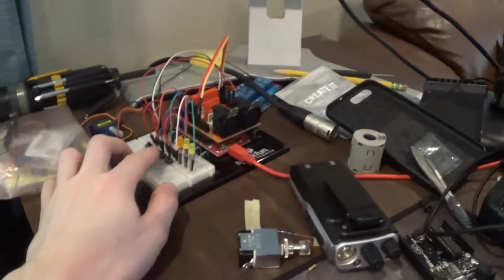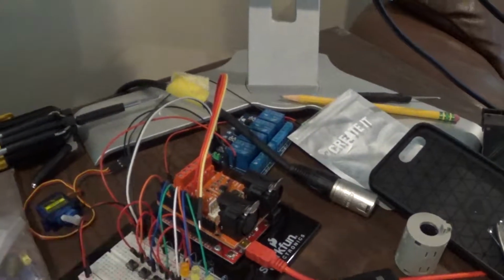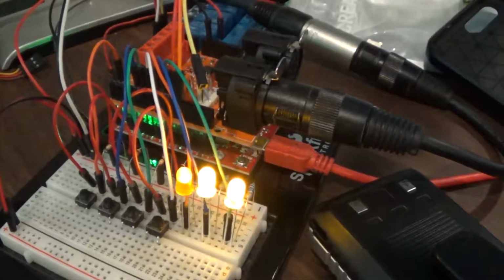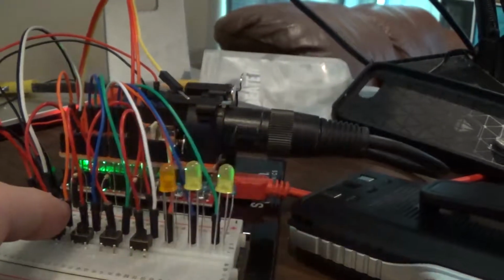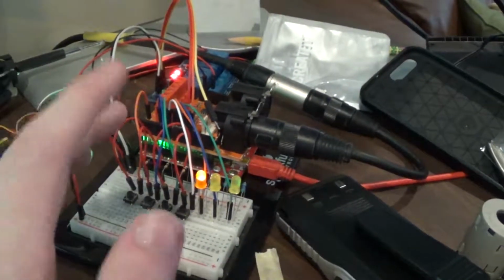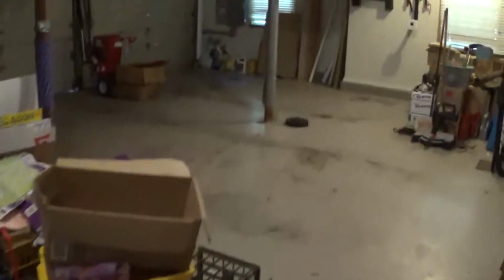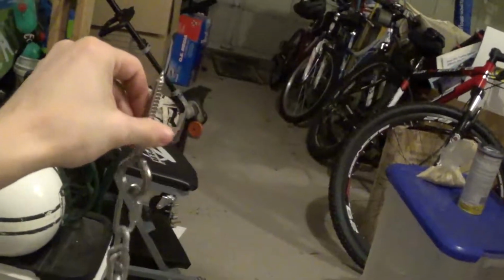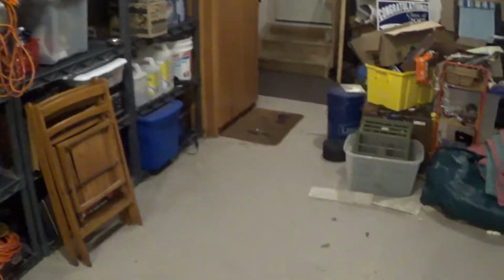Project Log: Meet the Contender!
Working on a couple projects, and this is just one of them.

Hopefully this one will come out nicely!